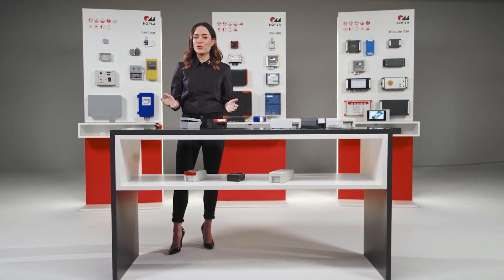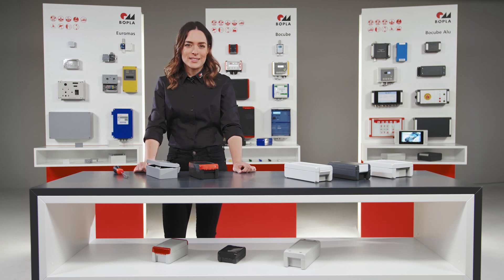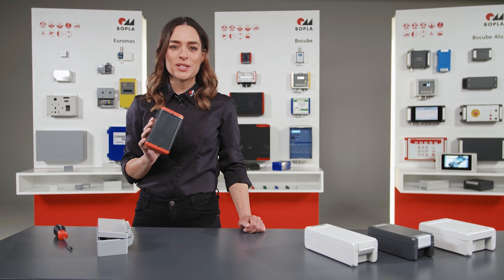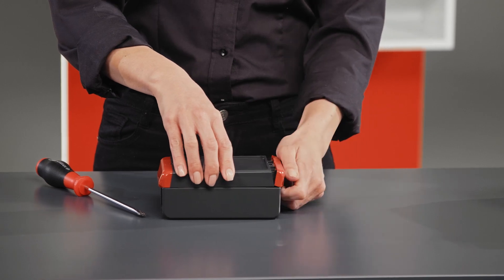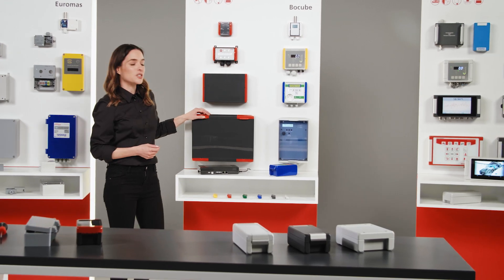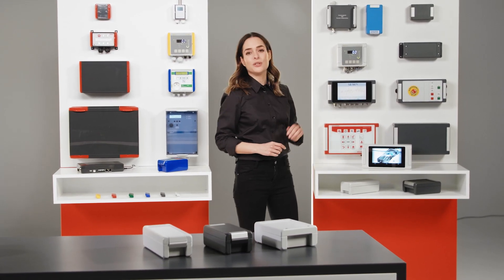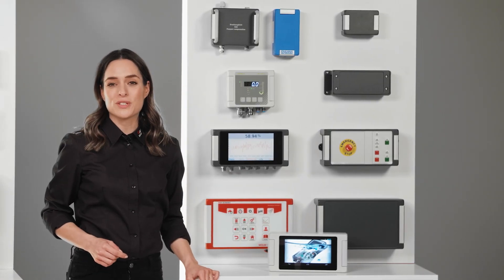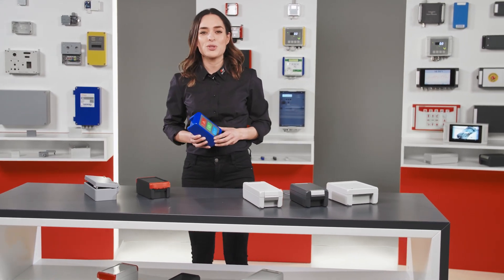A new generation of industrial enclosures | Bopla Gehäuse Systeme GmbH | EN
Among other applications, industrial enclosures are used in fields such as process technology or machine controls. Our wide-ranging series of products includes many industrial enclosures which will satisfy every requirement. Whether sturdy, light, IP69-protected or with edge protection – we have the right industrial housing for every area of application.